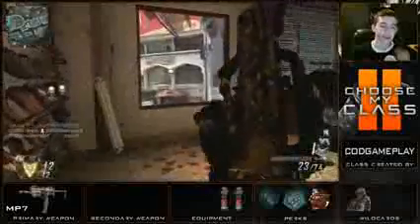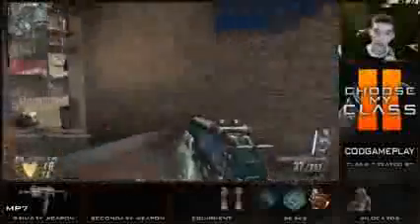Black Ops 2 Choose My Class Episode 1